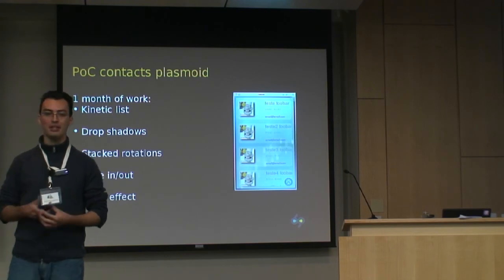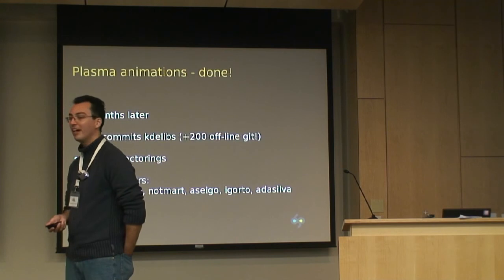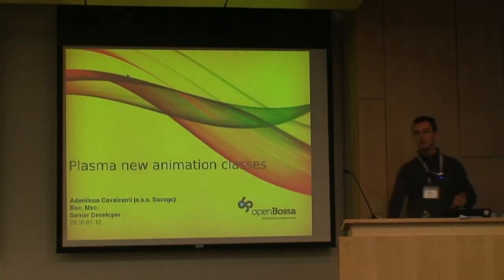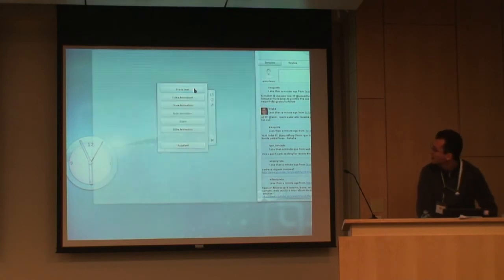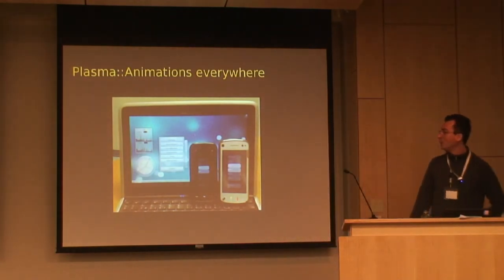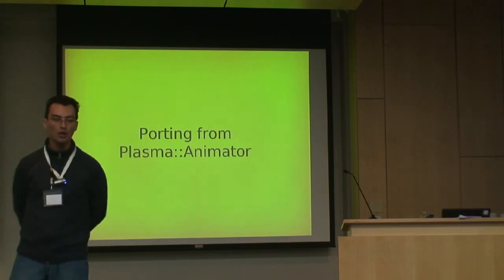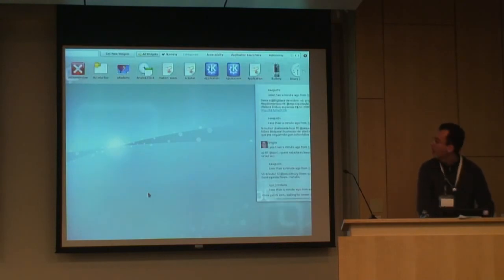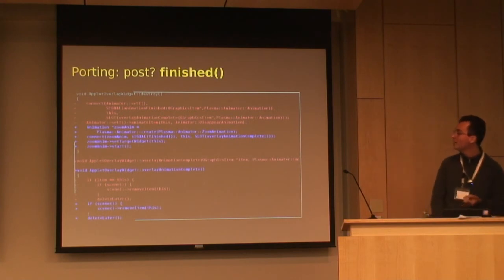Camp KDE 2010 - Adenilson Cavalcanti - Plasma New Animation Classes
Abstract: KDE 4 introduced the Plasma Animator class with the purpose of applying effects and animations to Plasma widgets. With the new Qt Animation Framework (a.k.a. Kinetic), Plasma effects started to be ported to it, introducing some new animations (e.g. Pulse, Rotation, Stacked Rotation, Kinetic Scrolling) which are already being used in the upcoming KDE 4.4. The objective of this talk is to present the Plasma animation classes, explain how easily they can integrate with Qt and how to use them in your KDE application.